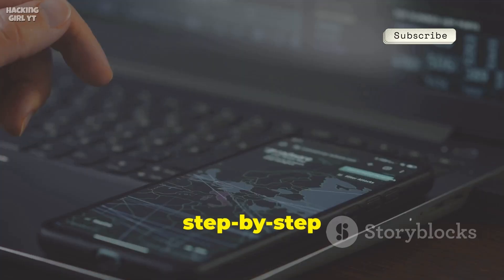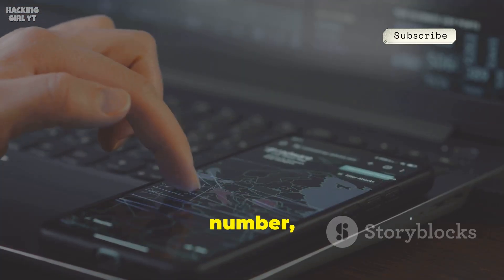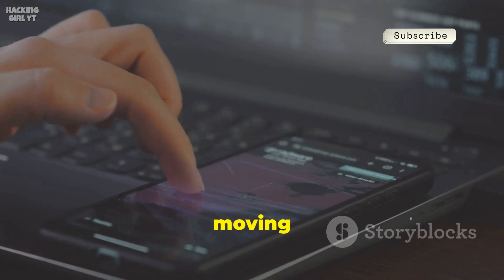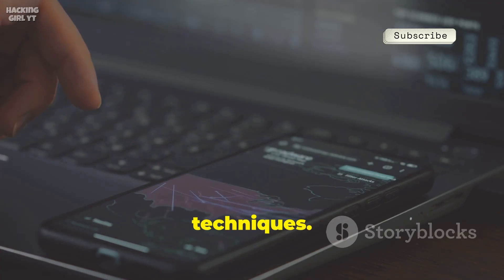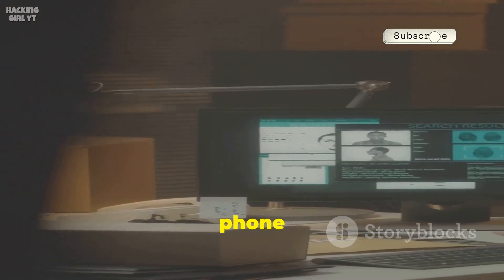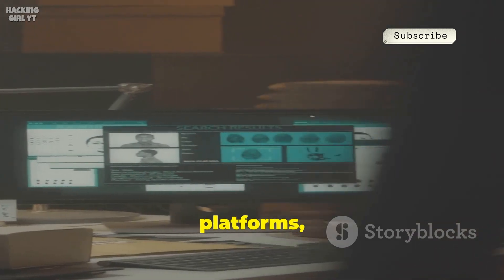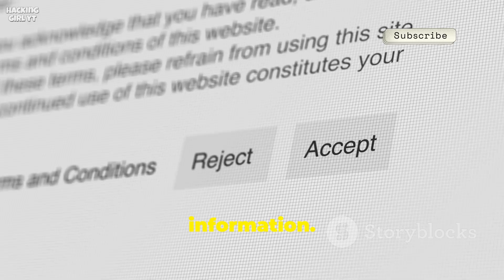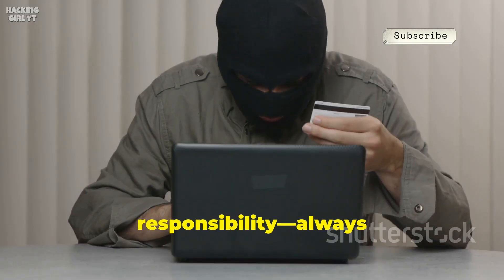Find Everything About Any Phone Number (Ethically!) using OSINT ⚡ Hacking Girl YT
OUTLINE:
00:00:00 The Digital Breadcrumb Trail of a Phone Number
00:02:06 Staying Legal and Ethical
00:03:04 The Power of Search Engines
00:05:40 Reverse Phone Lookup Websites
00:06:32 The Human Element
00:07:29 A Direct Line to Digital Identity
00:08:23 The Unfortunate Goldmine
00:09:14 Connecting the Dots
00:10:05 Responsible Investigation and Final Thoughts